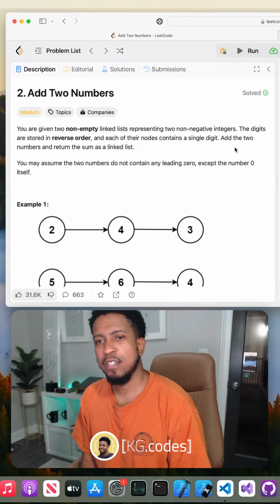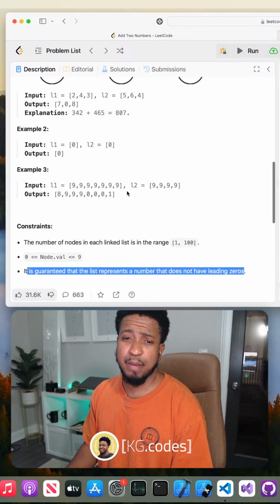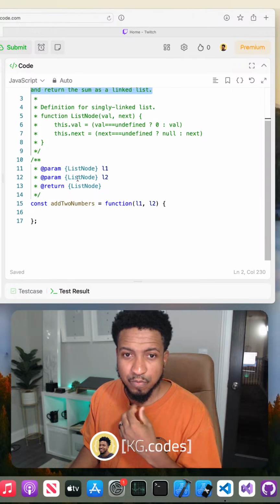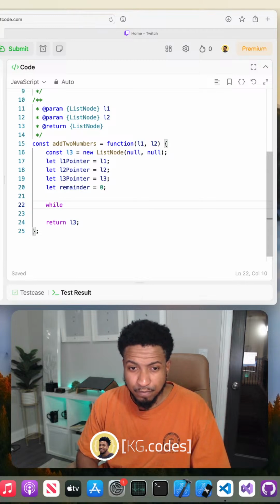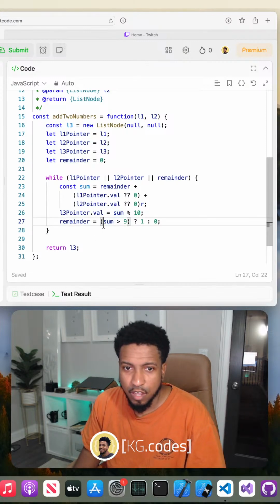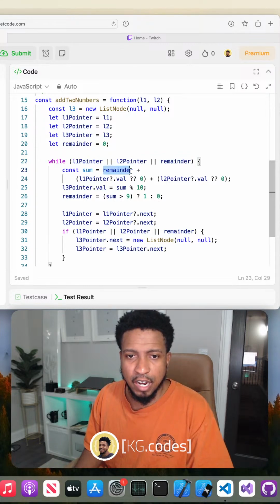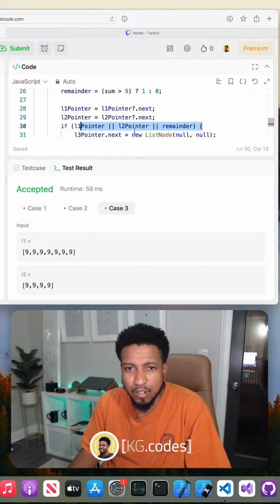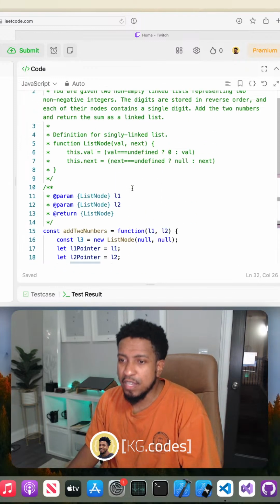Doing a coding challenge LIVE: Add Two Numbers!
Here is the problem and solution to a coding challenge from Leetcode.com called Add Two Numbers!

Intuition / tip:
Iterate through both linked lists simultaneously, adding corresponding digits. Handle carry-over whenever the sum exceeds 9, and make sure to process any remaining carry after reaching the end of both lists.

Solution steps:
1. Initialize pointers for both linked lists and a dummy node for the result.
2. Set up a carry variable to store sums greater than 9.
3. Iterate through the lists, adding corresponding digits along with the carry.
4. Create new nodes in the result list to store the sum of the digits.
5. Handle cases where one list is longer than the other.
6. Add a final node if there is a remaining carry after both lists are processed.

Time complexity:
O(max(n, m)), where n and m are the lengths of the two linked lists, as we iterate through both lists.

Space complexity:
O(max(n, m)), since we create a new linked list to store the result, with space proportional to the larger of the two inputs.

👍🏾 Please like/share/save if you want to support, and follow me (@kg.codes) for more content like this.